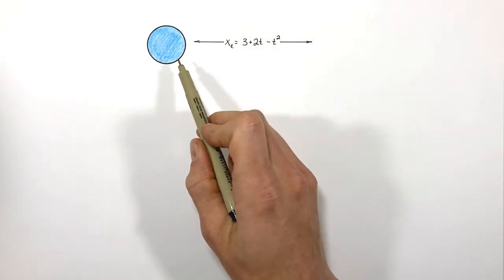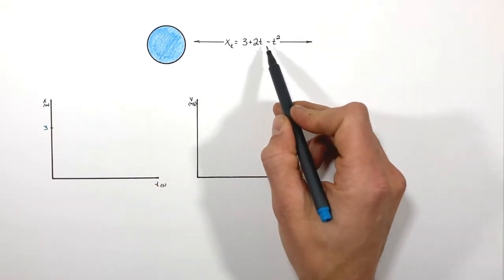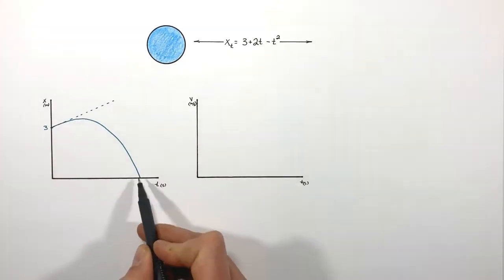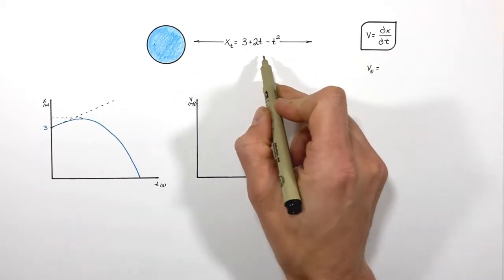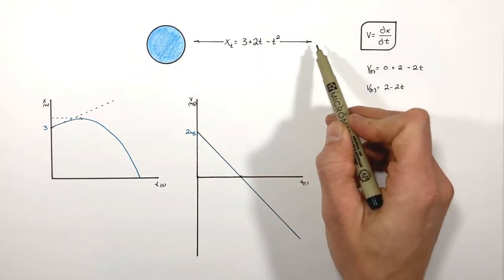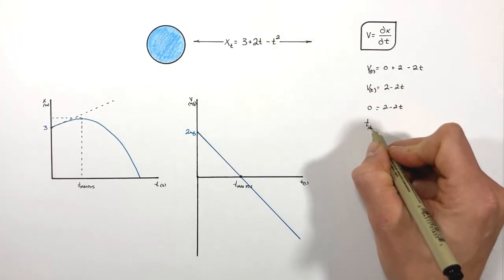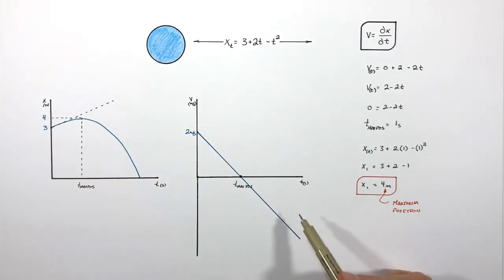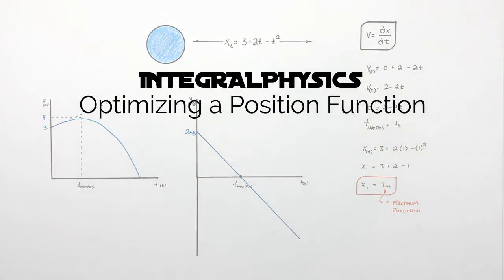Calculate the Maximum Position Reached by a Particle | Kinematics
Calculate the maximum position reached by a particle moving according to a given polynomial position vs time function.

This is a common problem in both introductory physics as well as introductory calculus.